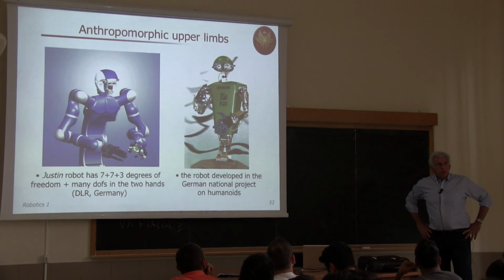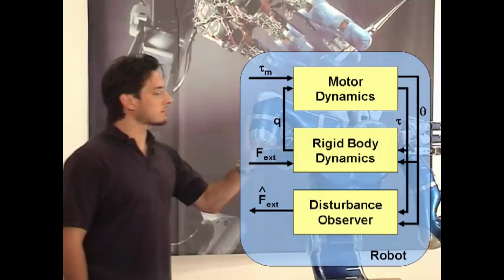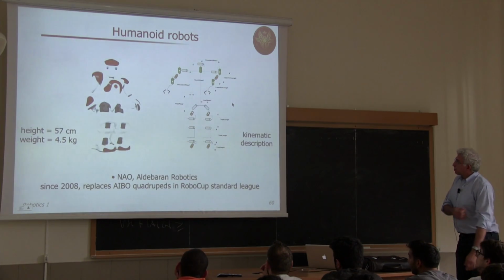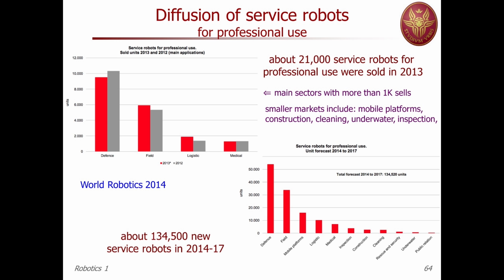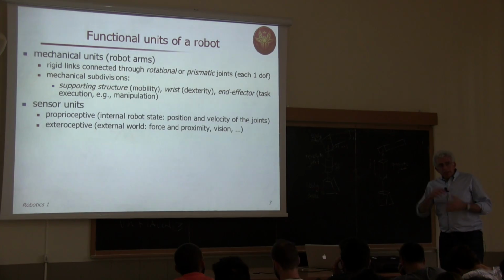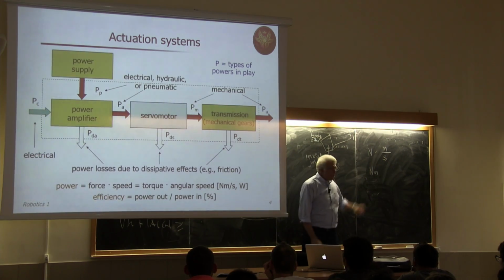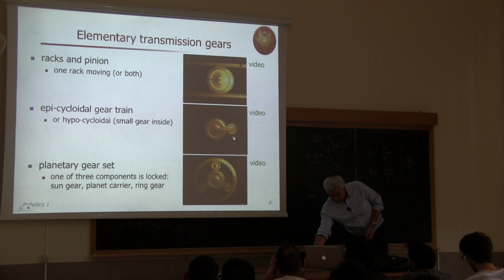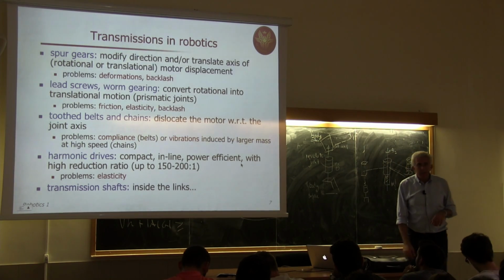Robotics 1 - Prof. De Luca Lecture 07 (13 Oct 2014)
00:00 Anthropomorphic upper limbs
04:24 Justin robotic system
21:30 Humanoid robots
30:32 Dynamic Stability
41:41 Robot as a system
44:18 Functional units of a robot
54:14 Actuation systems
01:03:35 Motion Transmission gears
01:09:50 Elementary transmission gears
01:16:32 Transmissions in robotics